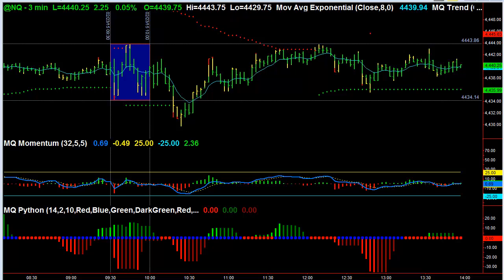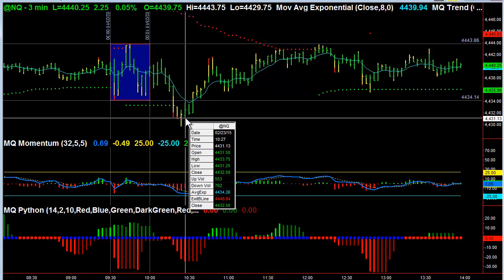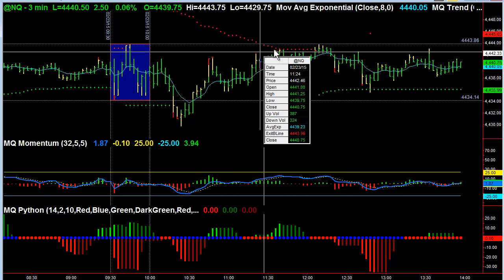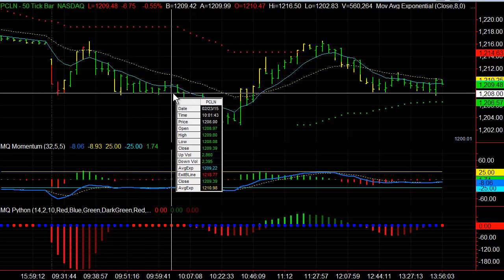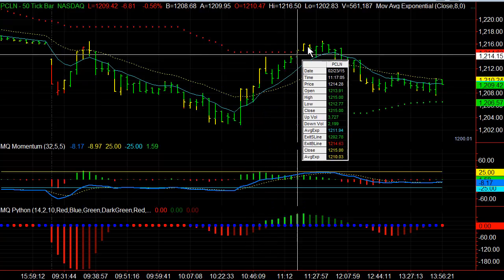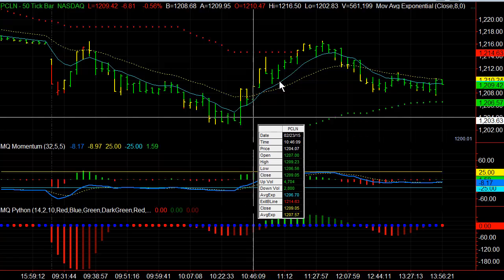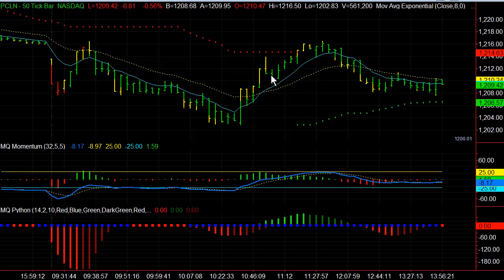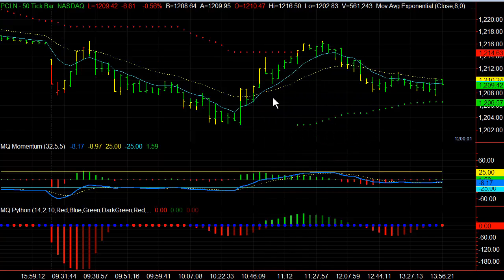775 per contract EveryDay Profits trades in PCLN 2 23 15